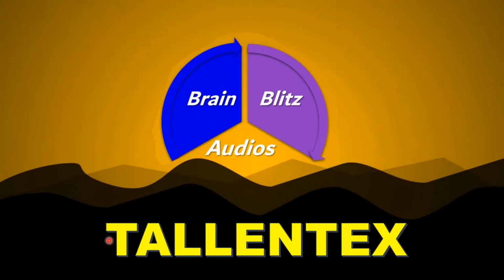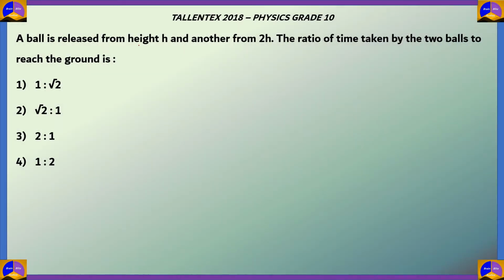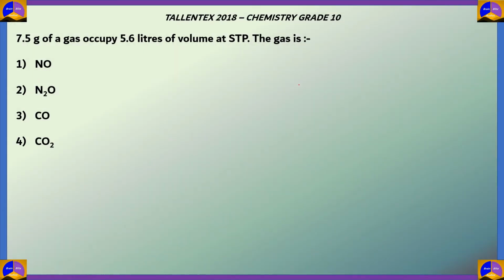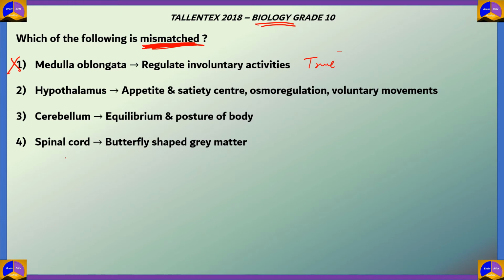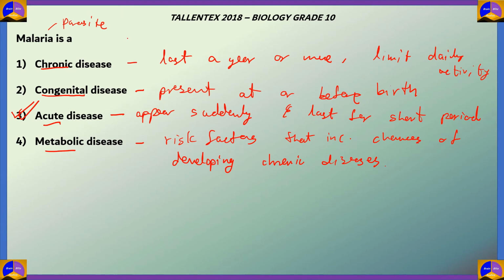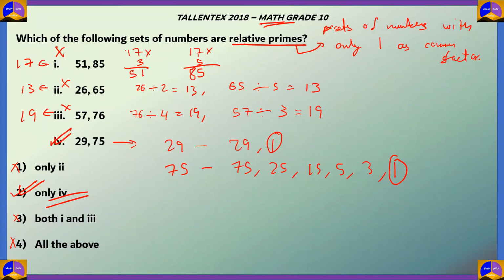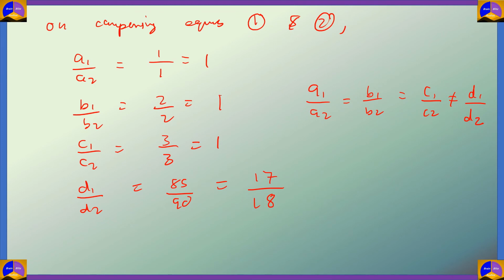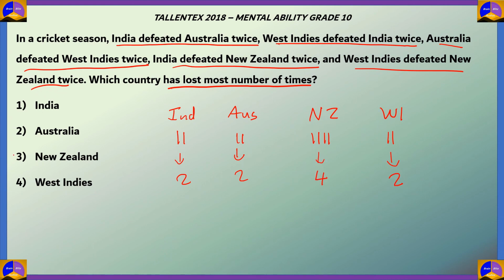Allen's Talent Encouragement Exam /Model Questions & Answers/Class 10/TALLENTEX Overseas/2021/2022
TALLENTEX is a specially designed initiative to encourage young talent with cash prizes, scholarships and mentoring by ALLEN Career Institute.